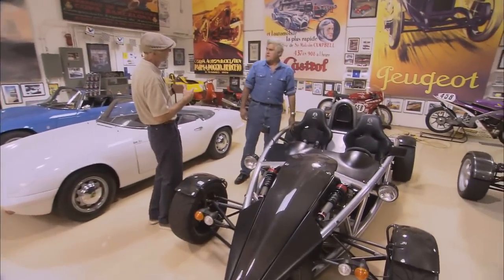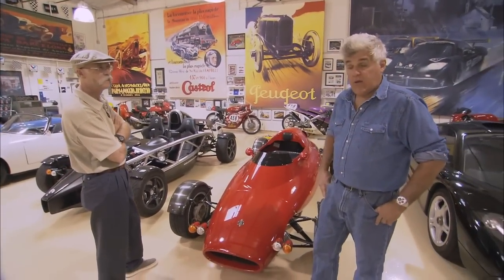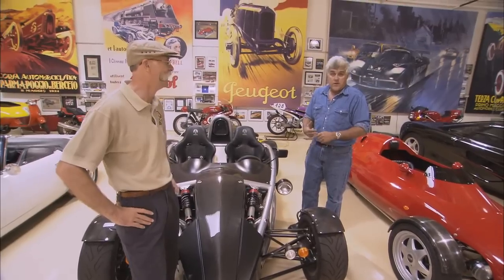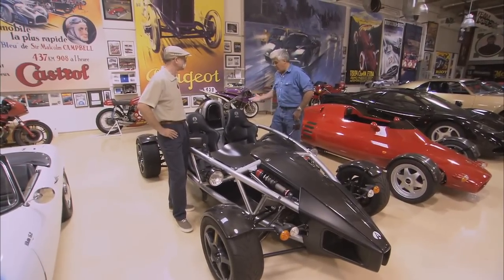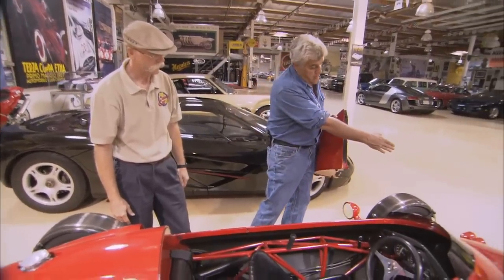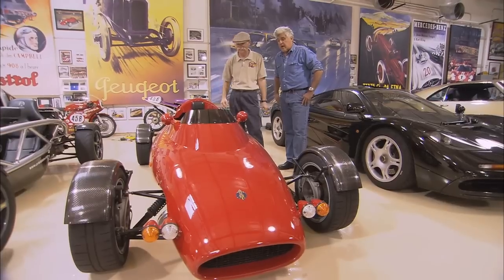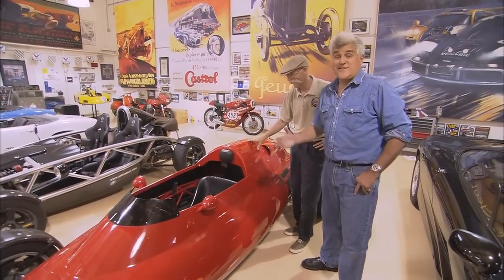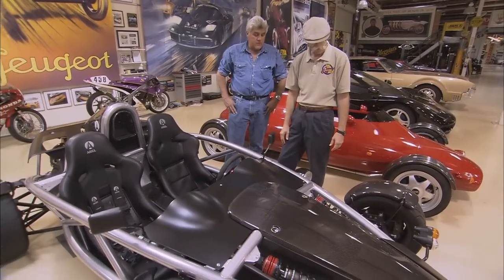Jay Leno's High Performance Sports Cars | Ariel Atom | Gordon Murray Rocket | My Classic Car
This week, Dennis drops by Jay's shop (unexpectedly) and gets a tour of some high performance sports cars, including the Ariel Atom. It's all about power to weight ratio. Even the lightest new corvette at the time was around 3,200 pounds, but back in the day cars like the Lotus Elan was 1,500 pounds, thus solving that power to weight ratio in a different way. The road-worthy "Rocket" designed by Gordon Murray is only 775 pounds! The latest into that foray is the Ariel Atom. Built in America by a man named Simon Saunders and powered by the Chevy Cobalt motor, is has about the same power to weight ratio as a Bugatti Veyron, but at 300 HP! That's pretty crazy for this Hotwheel sized car with everything open to the elements. Practically no car, nor any appreciable distance from your butt to the road, it's just you. flying down the road inches off the pavement. No greater sense of speed can be had. 1,300 pounds at 300 HP. Do the math!

0:00 - Jay Leno's Garage
2:15 - Ariel Atom
9:31 - Ariel Atom Startup
10:30 - Ariel Atom Drive

S16E18